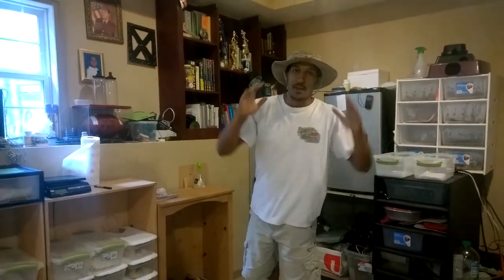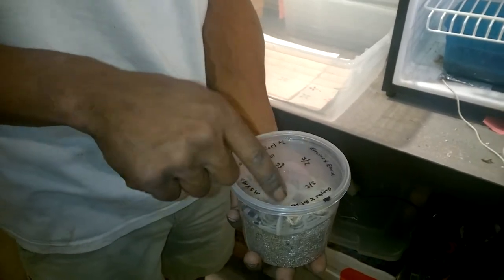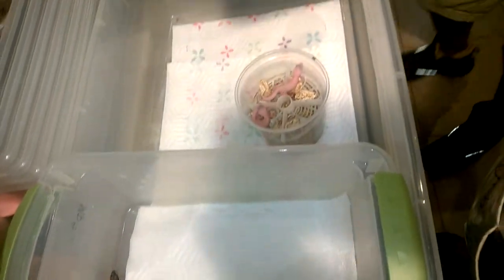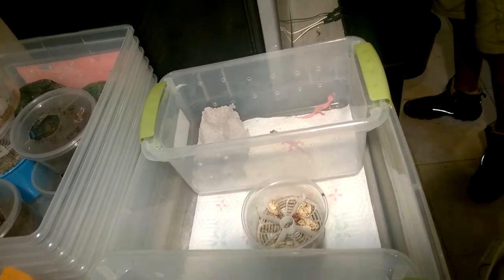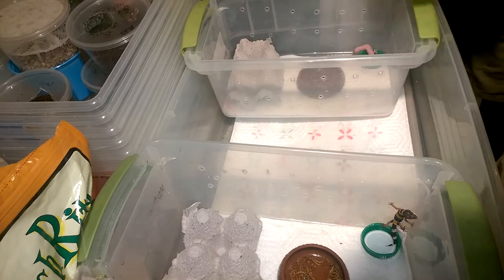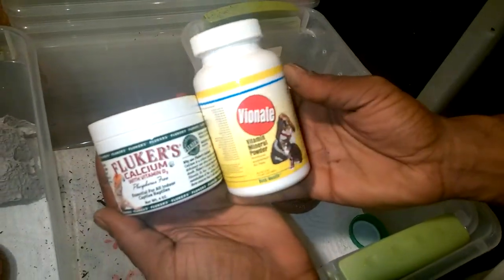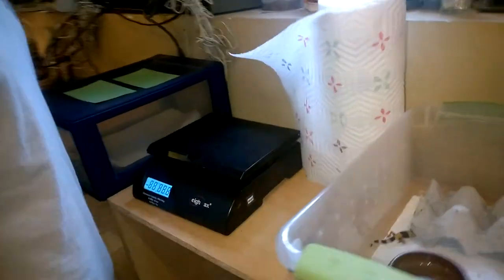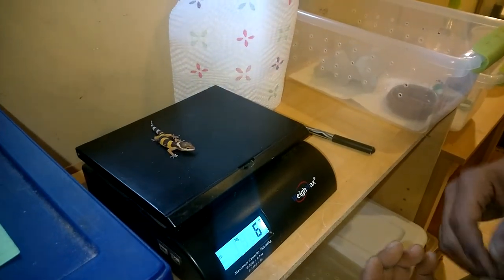Leopard Gecko Hatching Setup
Today we are going to setup hatching boxes for the new arrivals.
Tony Williams of Pettiles Pet Store in Dallas,Ga gives tips and  answers question on all types of reptiles and amphibians.